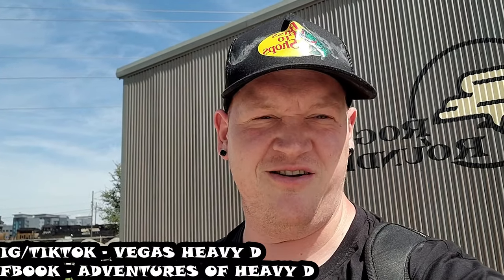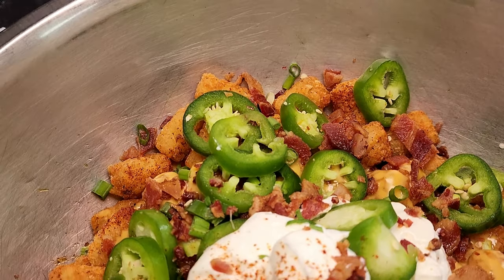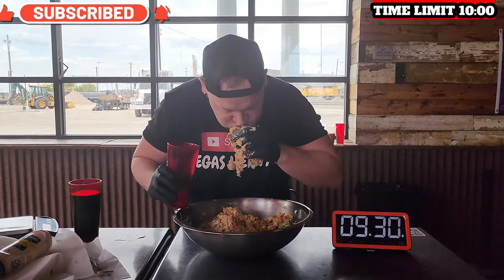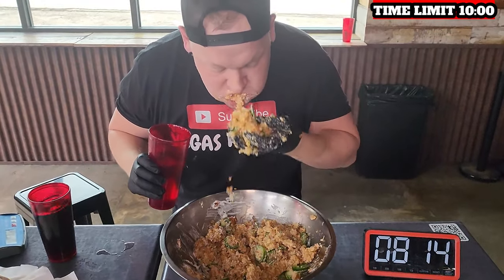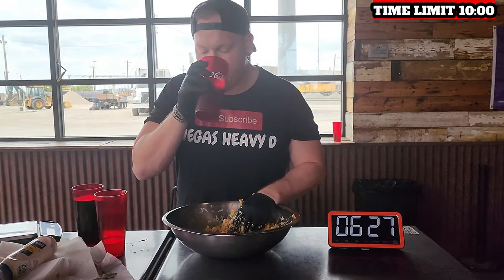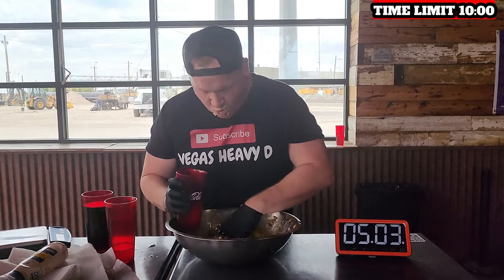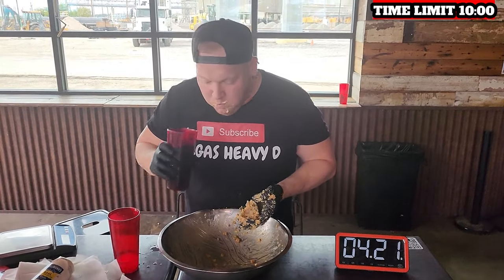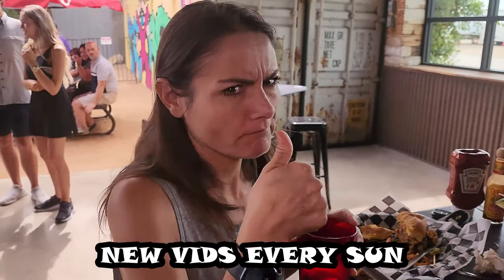INSANE 5 POUND SPICY LOADED TATER TOTS CHALLENGE IN TEXAS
Who loves loaded tater tots?
What about a loaded tater tots challenge?!

We are out here in Fort Worth Texas at Rogers Roundhouse for their crazy spicy loaded tater tots challenge! However, this is not the original food challange we thought we were getting into today!

The food challange that I had found online had featured 2 burgers, a hot dog, fried pickles, and loaded tater tots and some ice cream cookie sandwiches! BUT! When we arrived in Forth Worth Texas today we found out that that food challange is no longer offered! In stead we were met with a loaded tater tot food challenge with a crazy 10 minute time limit.

What does this loaded tater tot food challenge in Fort Worth Texas look like?

3 pounds of fresh and hot tater tots
1 pound of delicious cheesey queso!
1 pound combined of sour cream, bacon, and the thiccckest jalapenos you've ever seen!
Do you think you could tackle this loaded tater tot challenge?!

Thank you for tuning in for this insane loaded 5 pound tater tots challenge!